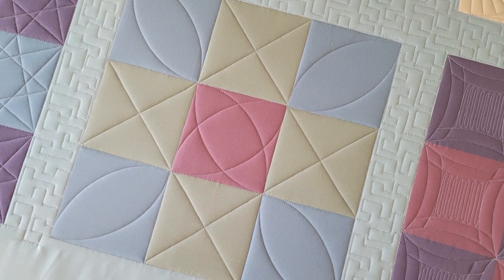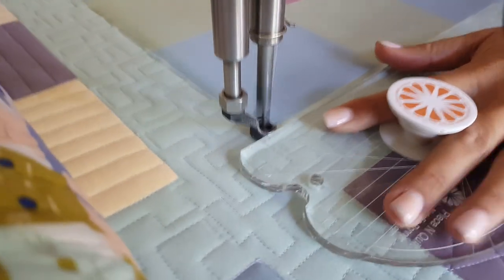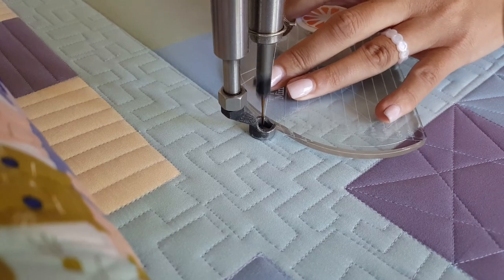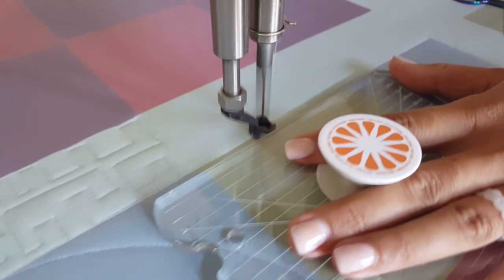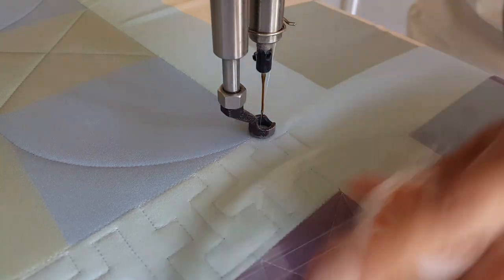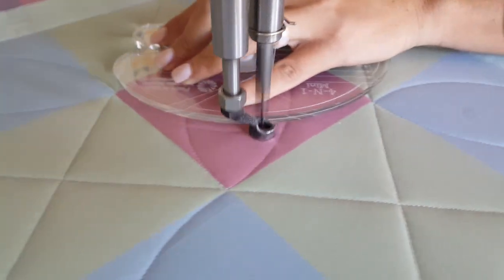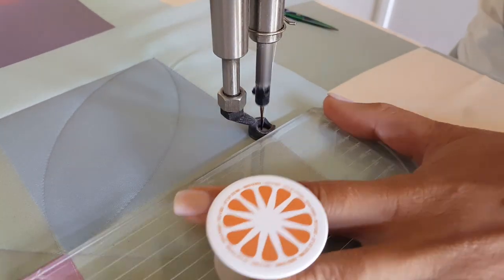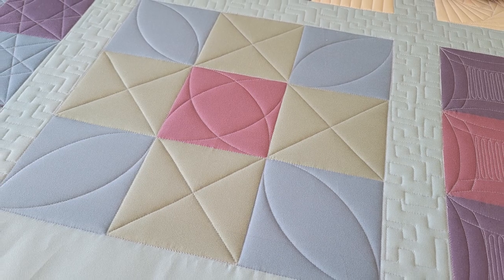9 Patchalong 2.0 With Natalia Bonner: Lesson 5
9 Patches can be so much fun! Join Natalia Bonner in this fun online stitch-along, the 9 Patchalong 2.0.

In this second edition of Natalia's hit 9 Patchalong stitch-along, Natalia will teach you how-to think beyond the blocks. We'll stitch 9 new designs on 9 patch quilt blocks. There will be a bit of modern quilting, a bit of more traditional quilting and quite a bit of marking. Natalia will also include 9 bonus designs and 1 fun geometric background filler.

It's easy to look at a quilt and be overwhelmed. In this free stitch-along we're going to break those 9 patches down, mark them one block at a time and then quilt them one block at time.

Let's get stitching!

To purchase a copy of Let's Stitch: A Block A Day, 365 Quilt Block Designs,

For a more in depth look at how to use the Mini 4-N-1 Machine Quilting Ruler,

0:00 Introduction
0:55 Stitch in the Ditch
1:37 Stitching
5:04 On to Lesson #6!